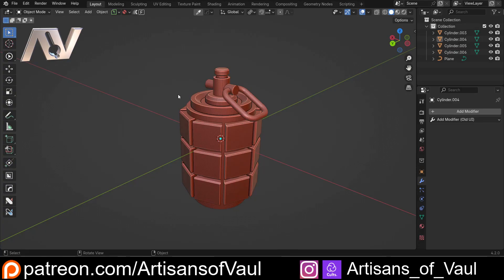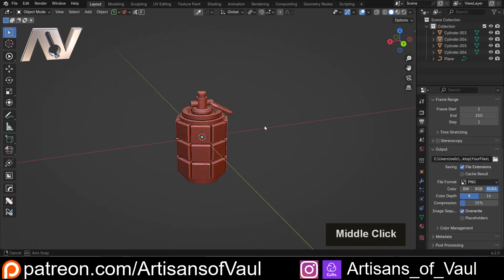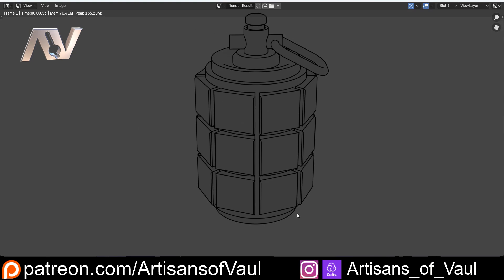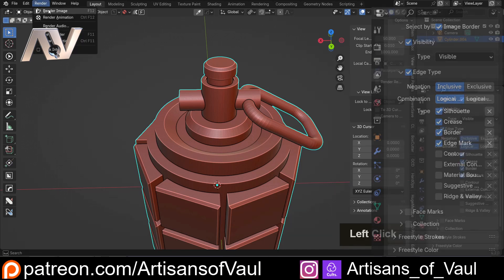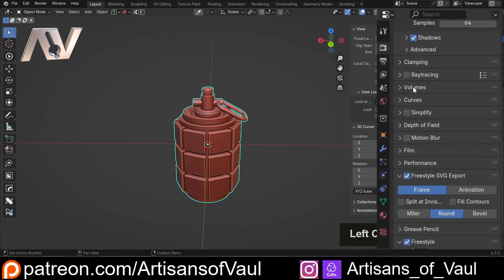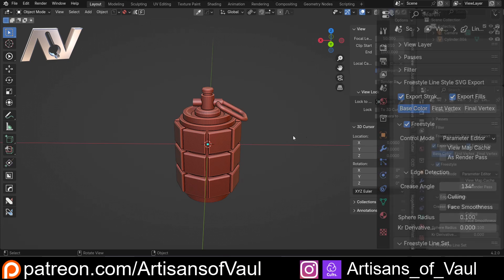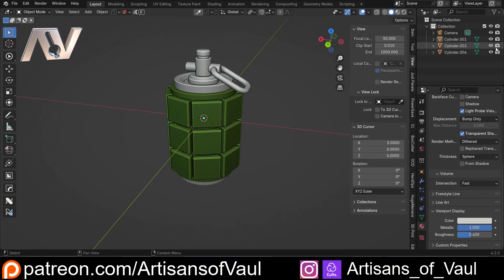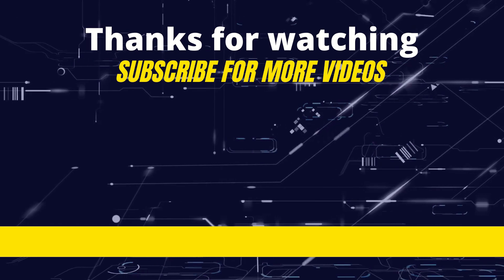3D design to SVG - Tips and tricks to get the best results in Blender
I've seen a few videos that cover the basics of this process but they often gloss over some of the tips and tricks that give you control over this process.  Hopefully this video covers the main sticking points I had found previously.